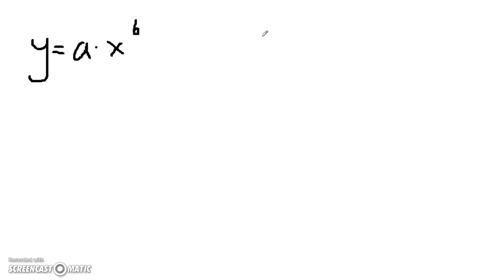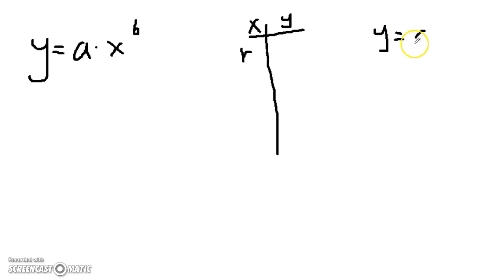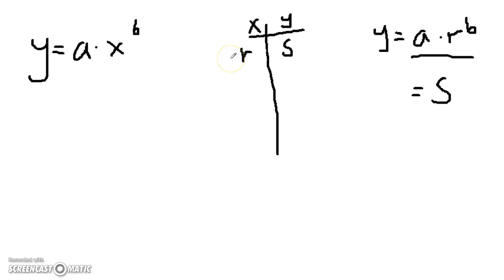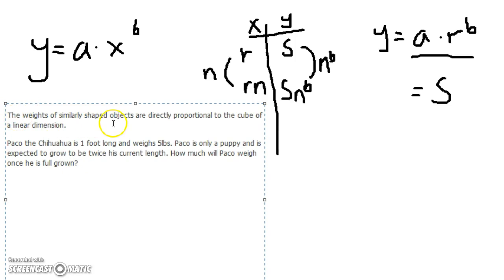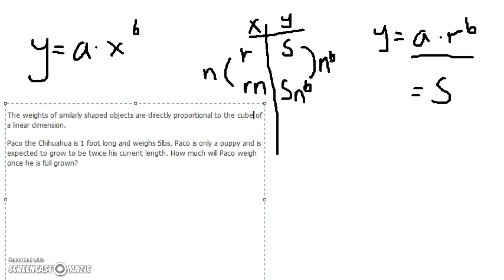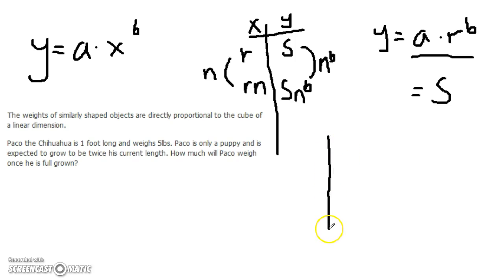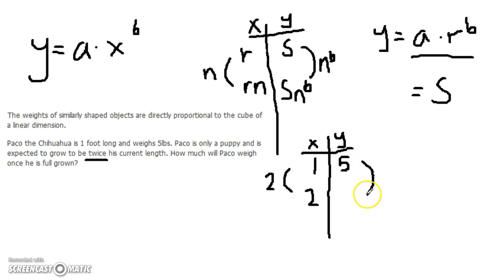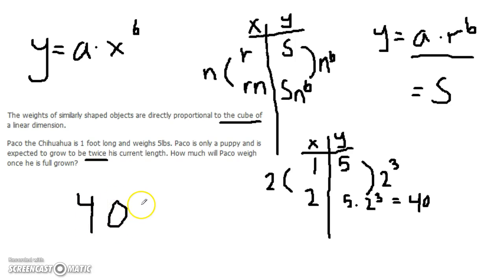Vodcast on Scaling Problems (CA)